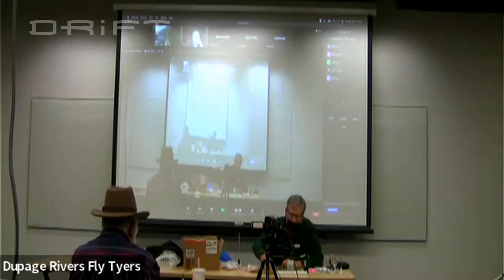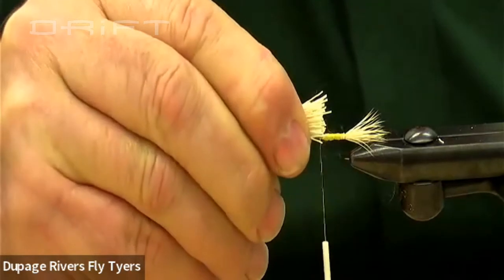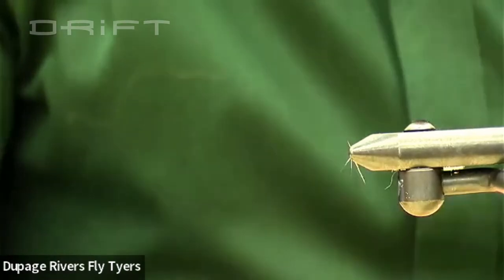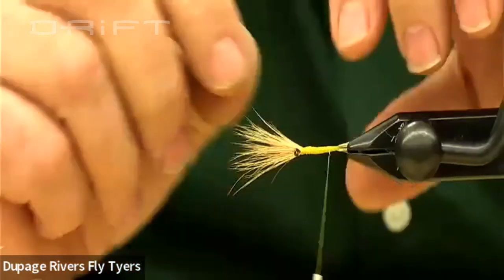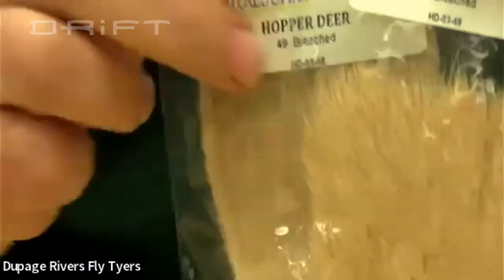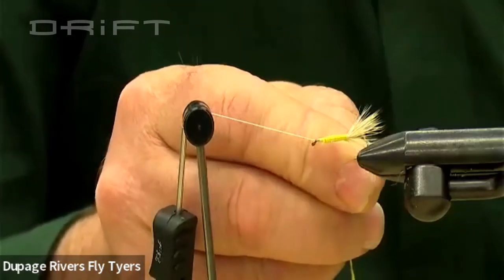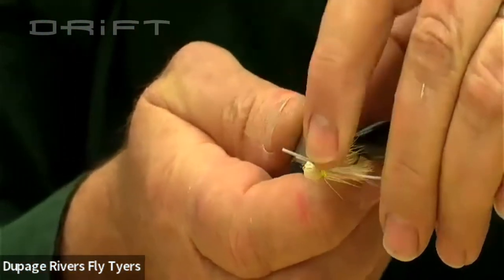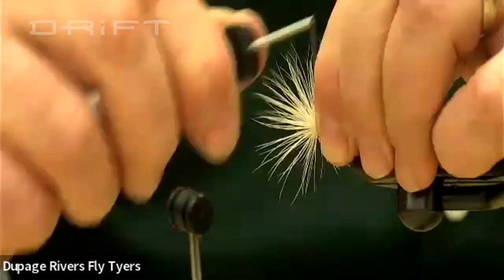DRiFT Fly Tying Night: Madam X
This pattern was designed by US tyer Doug Swisher for attractor fishing in the Rocky mountains. The advantage of rubber legs in an attractor pattern is that the create maximum movement in the surface, ideal for searching out fish with both free drift and stripped across the surface. The large amount of elk hair and the bullet head make the Madam float well but low, using bleached elk hair also makes it easier to keep visual contact with her as she floats over rapids at a distance! Madam X can be tied in several color combinations with bleached elk hair, as here but also natural and dyed black. You can also change the color of the body and rubber legs. The bullet head construction should be very compact. If you think the head is too little or too loose you can build up a dubbing ball under the head.  This pattern should not be underestimated, especially during caddis fly hatches in fast flowing rivers and streams.

DRiFT is a group of anglers who share a passion for fly tying and fly fishing with others. We meet from from September through May to tie, learn and socialize -- but we do much more than meet. We help conserve the places we fish. We help educate our next generation of fishers through fly tying. We help disabled veterans.
These videos are recorded directly from our club meetings and presented mostly unedited for our members benefit, but all are invited to enjoy and tie along!